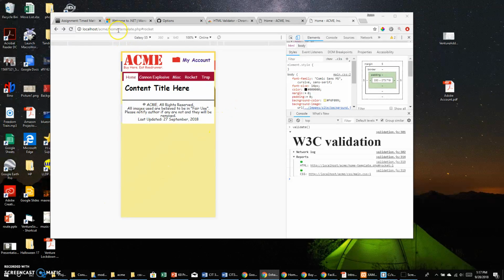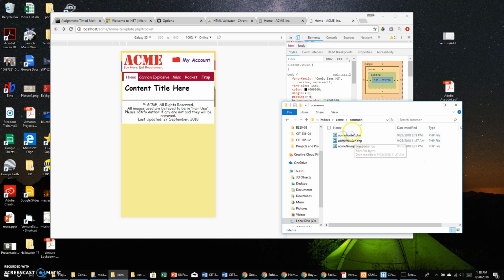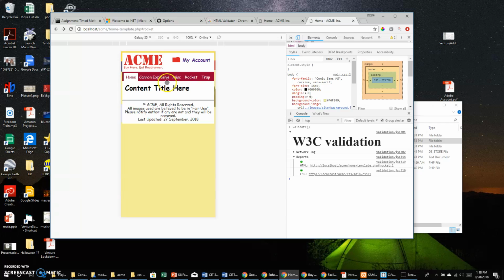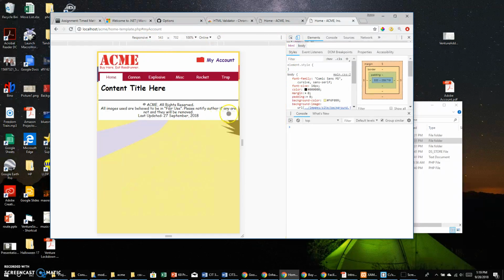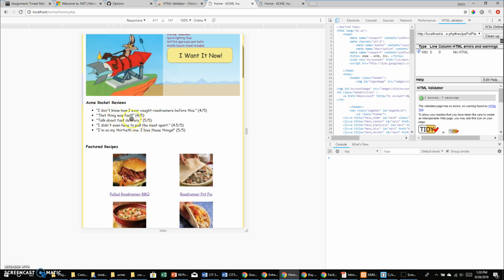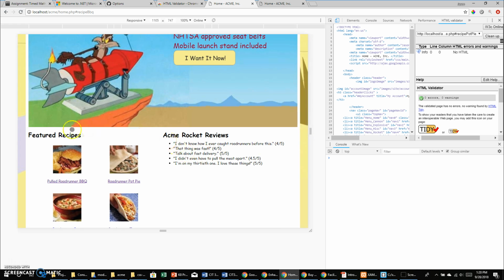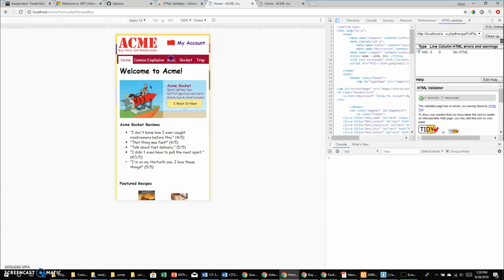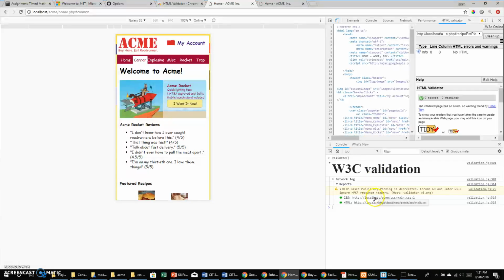Chantry_Jason CIT336 Enhancement 1